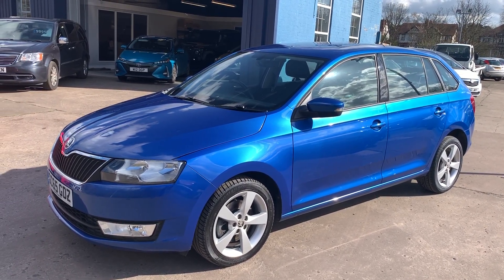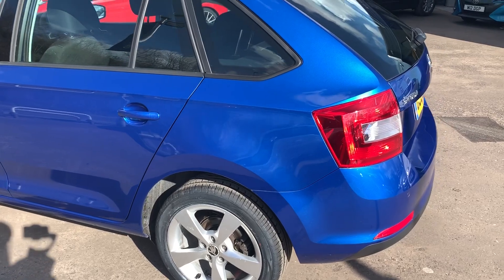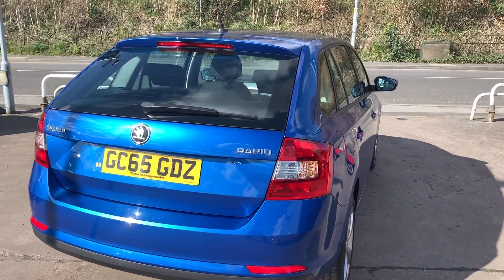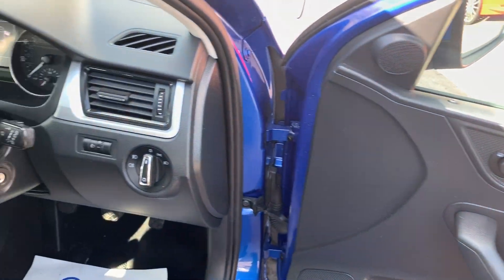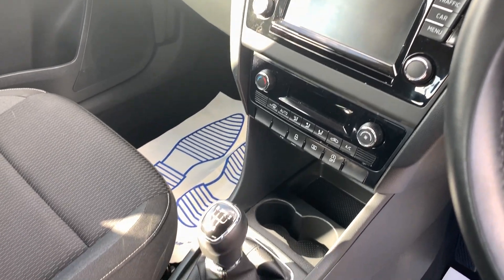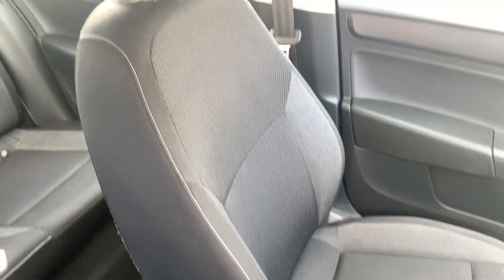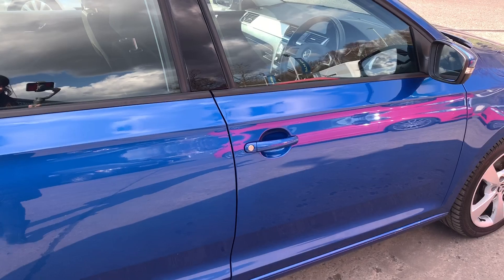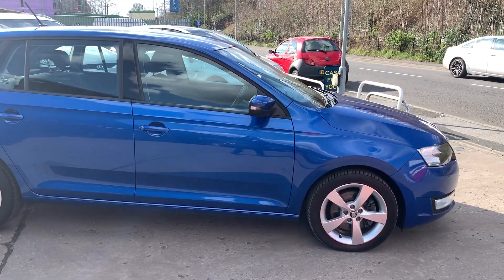SKODA RAPID GC65GDZ